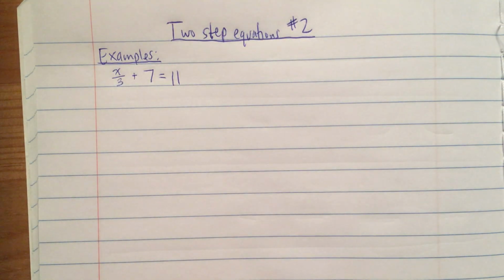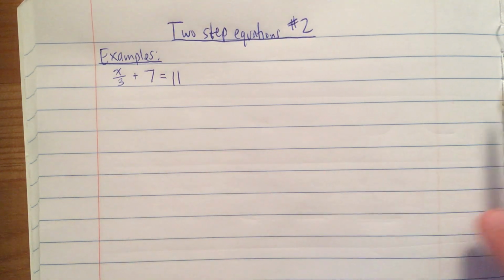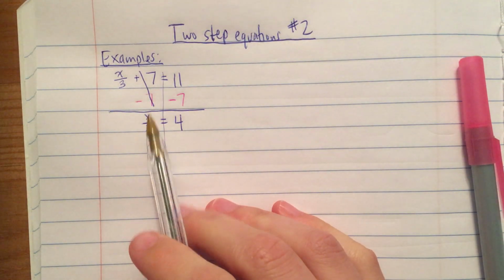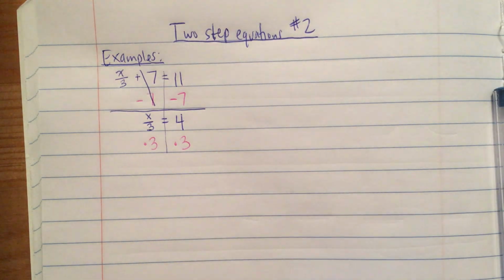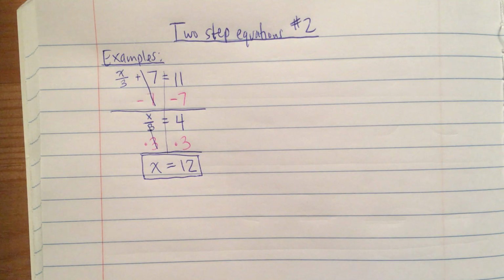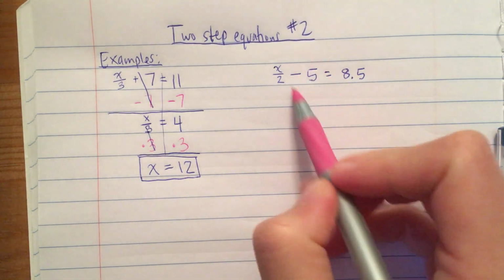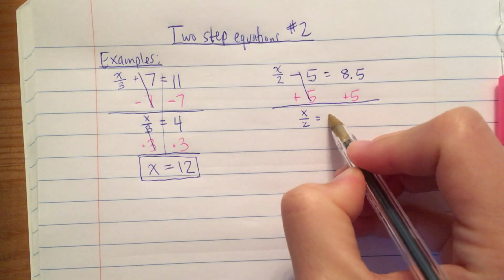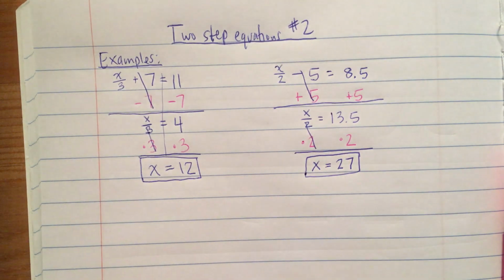Solving Two Step Equations Examples #2